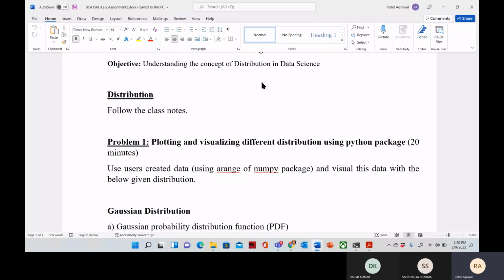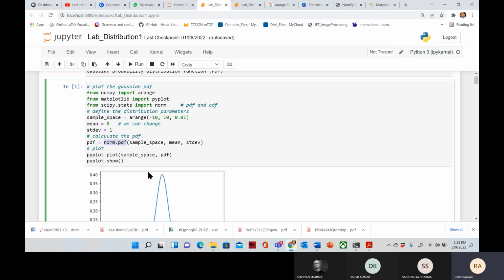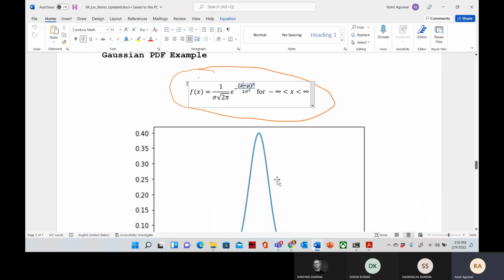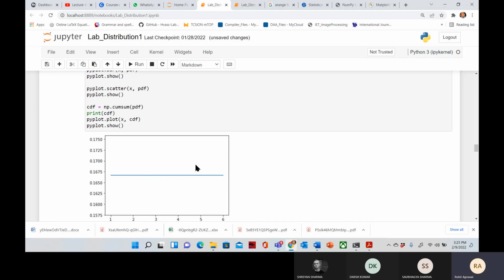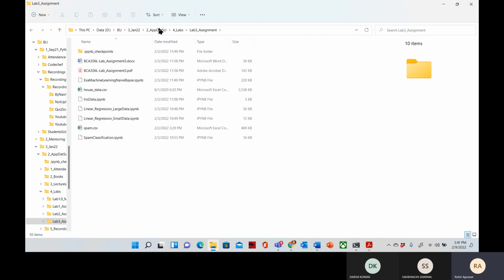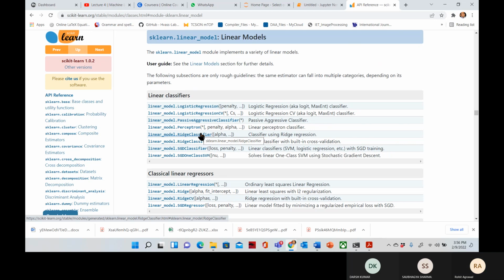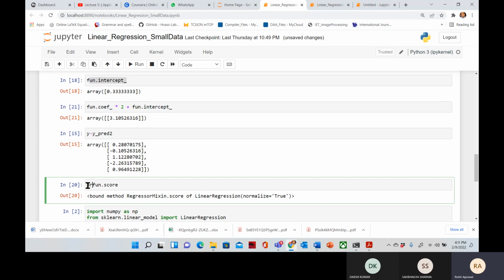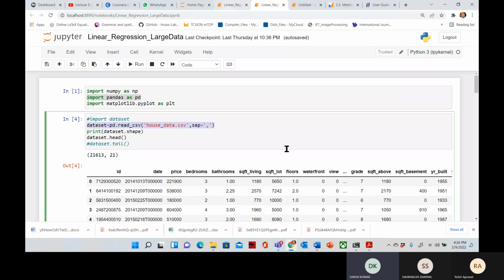Lab 3: | Distribution | Gaussian | Student's t test | chi2 | Dice rolling distr. | Linear Regression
Lab 3: | Distribution | Gaussian, Student's t test | chi2  | Dice problem, 1, 2, and 3 dice rolling distribution | Linear Regression Python Example (on small data)

Timestamp:
00:00 Distribution | Gaussian, Student's t test | chi2
44:00 Dice problem, 1, 2, and 3 dice rolling
01:01:00 Python Packages discussion
01:18:00 Linear Regression Python Example (on small data)